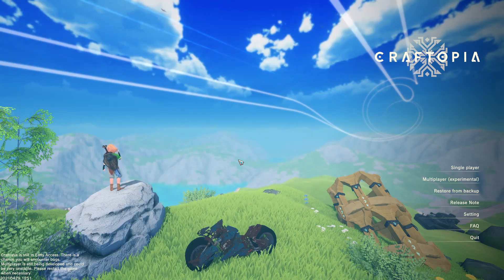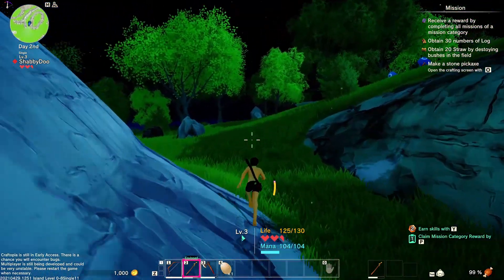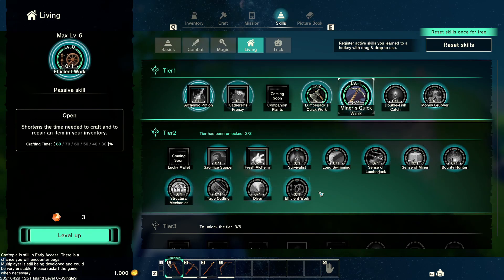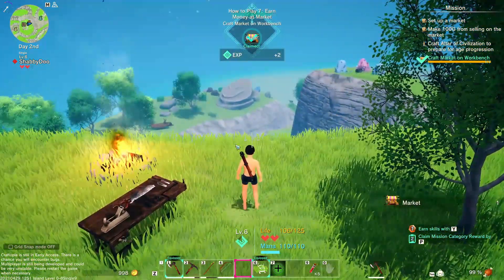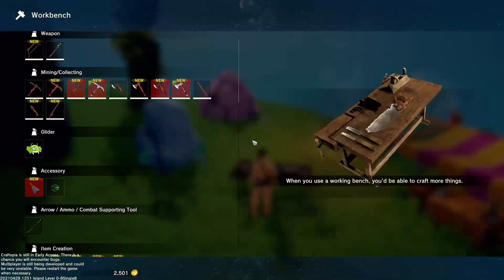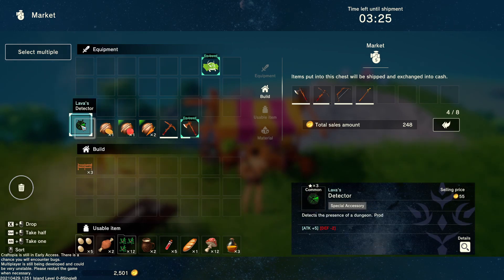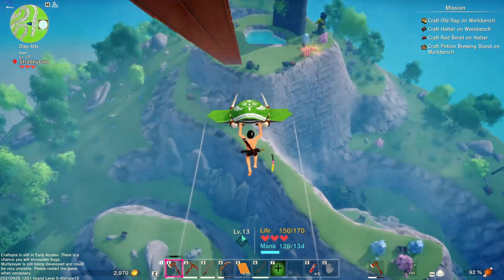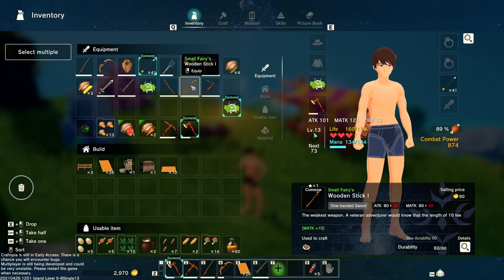Blowing Up Yet Another World | Craftopia 8 Months After EA | Let's Play Craftopia | Ep. 1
85 Views - Feb 24, 2024

I guess I'll just BLOW UP this world and start anew...

Farming
20+ crops are available for you to grow. Of course, you can grow crops one by one, but there are more you can do. With the power of agricultural machines, you can have large scale fields.While enjoying your self-sufficient life, why not make your colorful orchards?

Industrialization and Automation
You can automate every single item gathering. When you get tired of cutting woods and mining stones? Let's automate!...Tired of automation of simple activities? Then let's start using belt-conveyers to build huge factories.

Breeding
By throwing Monster Prism at creatures, you can catch them as a pet. Not only animals like cows and deer, but most of the monsters are also tamable. Monsters, Gotta Catch 'Em All!
Exploring Dungeons
When the detector starts beeping, it's the sign that you're getting close to a dangerous dungeon. Back to the town to equip yourself, then enter the dungeon in the hope of finding treasures. It changes its shape every time you enter. At the end of the dungeon, you will encounter bosses to fight.You will gain new abilities when you unleash the power of the world.

Fishing
In Craftopia, you can enjoy fishing too. Taste some fresh fish, and craft a shield from turtle shells! Once you get used to fishing on the coastline, it's time to build a ship to sail! Let's catch a whale!
Vehicles
Hoverboards, motorbikes, helicopters, automobiles, biplanes, tanks, air balloons, and machinery... Gather materials to craft what you want to ride! You can share a ride with your friends to explore the world together!
Skill Tree
100+ skills to learn in Craftopia. You can create your character by learning various skills. Some are good at crafting; some are skilled at broad swords; some might do better in automation. Your job will vary throughout the adventure, depending on your play styles!
Character Creation
Gender/sex, race, hairstyle, eyes, faces, skin tones, facial hairs, face painting, you can customize all of them!
Multiplayer
Multiplayer is available. You can build factories, explore dungeons, catch fish with your friends. The choice is yours! You can be an assassin if you want to.